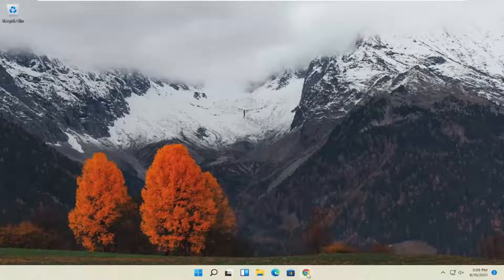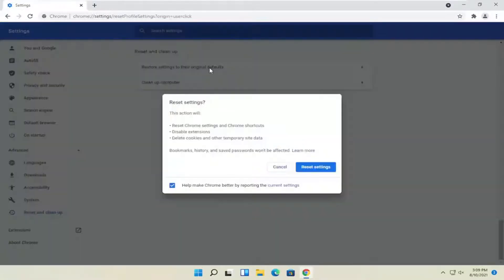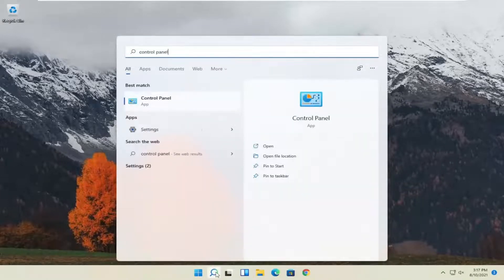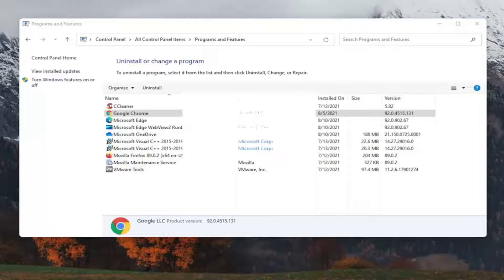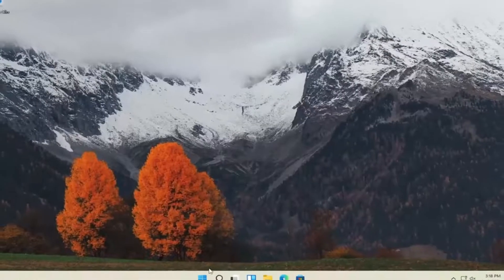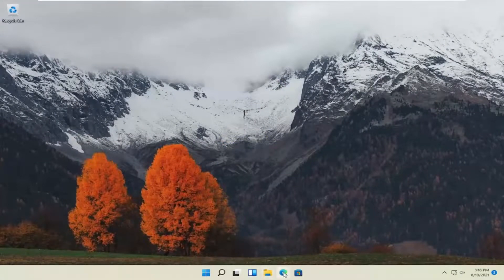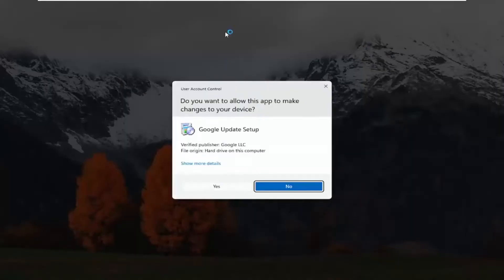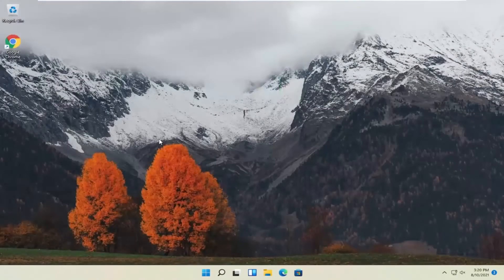CHROME CRASHING AND FREEZING -Troubleshooting Tips [Solution]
As perhaps the most popular web browser in the market, users expect that Google Chrome will always work and for the most part the browser doesn't disappoint. But lately, Windows 10 users have reported that the browser has been causing their computers to freeze. This problem has affected a lot of Google Chrome users who complain that it can occur right in the middle of their work, causing them to have to start over or even causing data loss.

It's frustrating when Google Chrome keeps crashing. Whether you can't even get Chrome to open or it crashes on certain websites, you might be tempted to switch to another browser.

But you don't have to do that just yet. We'll show you fixes for common Chrome crashes, hangs, and freezes so you can get your browser back to a stable state.

Issues addressed in this tutorial:
google chrome freezing and crashing
chrome keeps freezing and crashing
google chrome keeps freezing and crashing
chrome crashing and reopening
chrome crashing fix
chrome freezing and crashing
google chrome crashing and reopening
why is my chrome browser crashing
why does my chrome browser keep crashing
stop chrome from crashing
how to stop chrome from crashing windows 10
how to stop chrome from crashing windows 11
how to fix chrome from crashing
how to fix chrome crashing on windows 11
why is chrome crashing on windows 10
chrome crashing after a few seconds

Google Chrome is a fast, easy-to-use, and popular web browser with a vast library of available apps and extensions. While Chrome is reliable, it's not immune to crashing and freezing. Here's a look at why Chrome might be misbehaving and what you can do to fix it and get back to surfing the web.